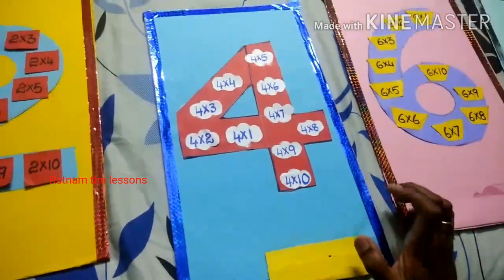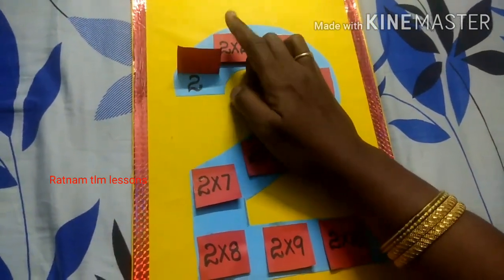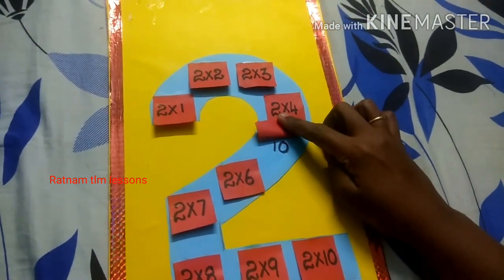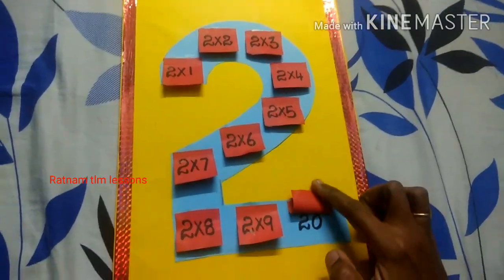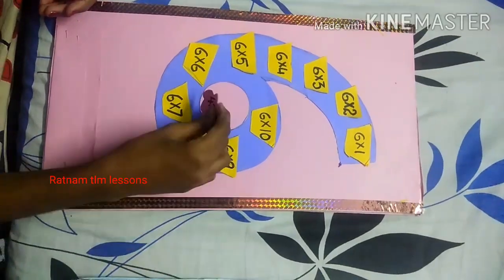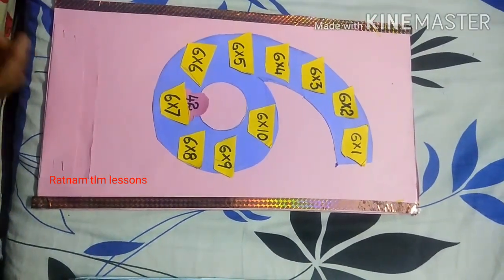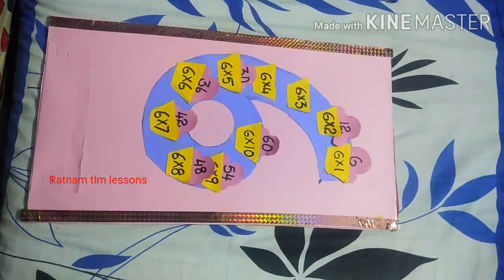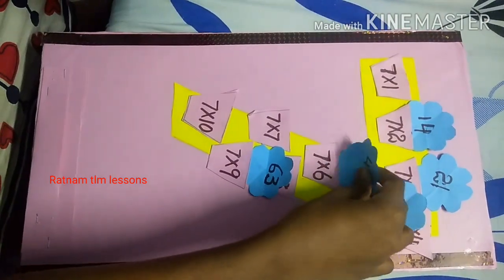Maths TLM,tables TLM .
This is activity based TLM.